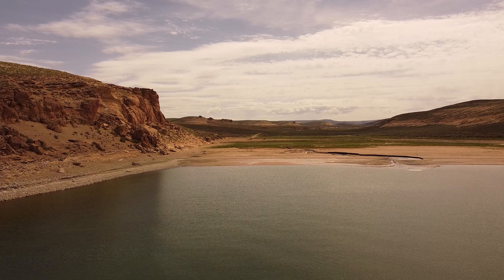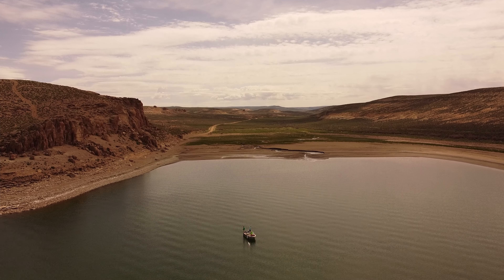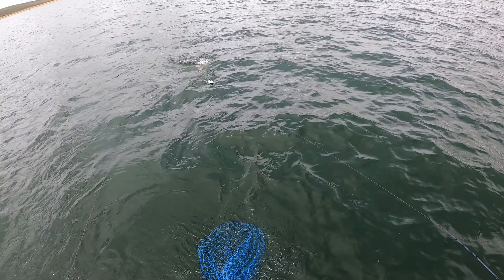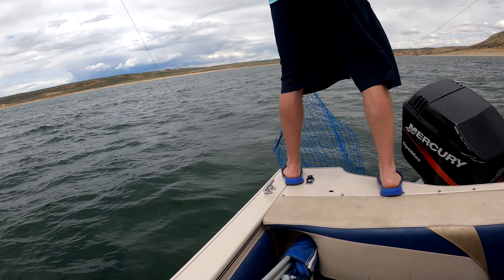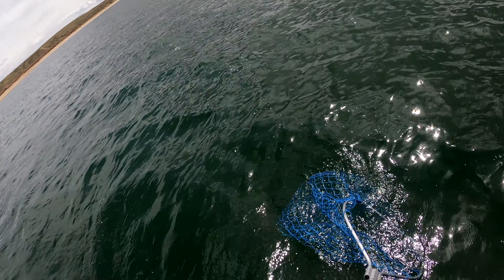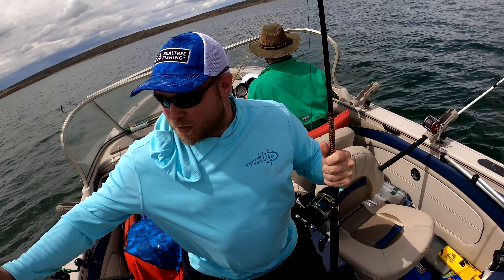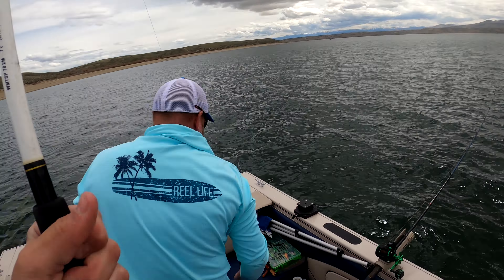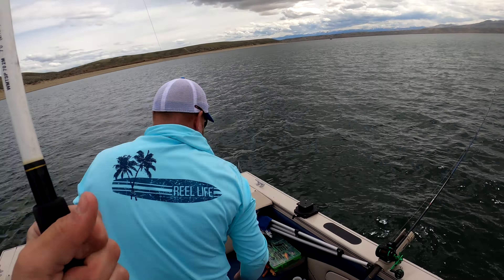Jigging for Lake MONSTERS!!!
Flaming gorge lake trout!
STUFF USED IN THIS VIDEO \/
Lumix fz80
Bucket hats
fishing lures